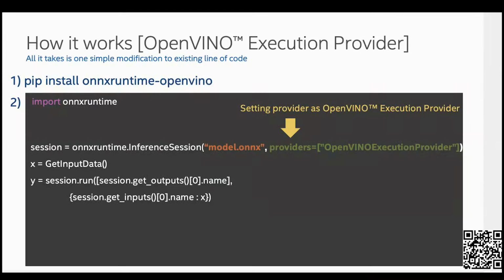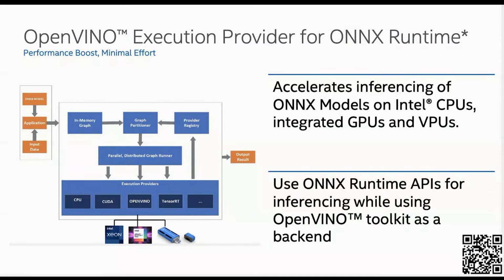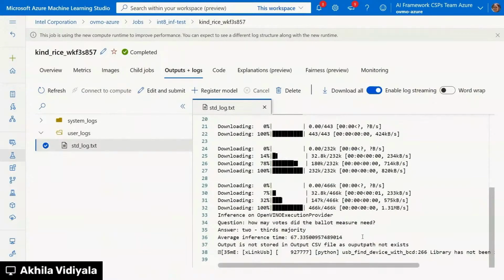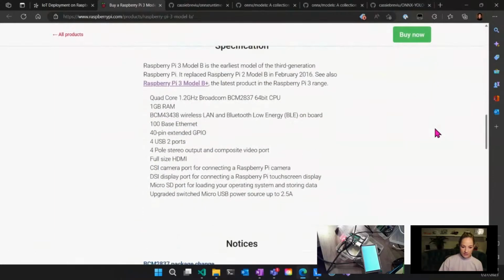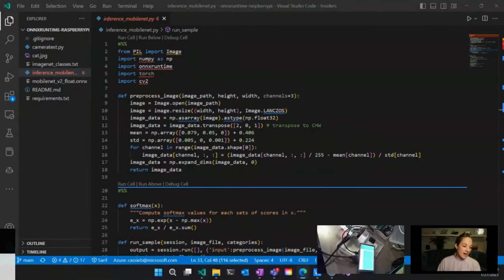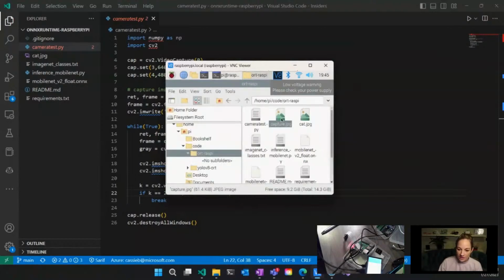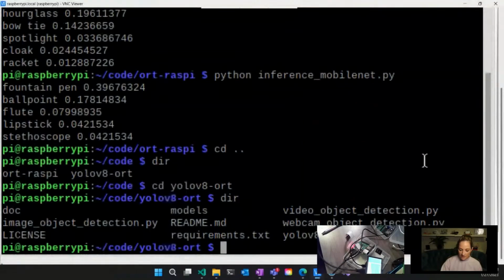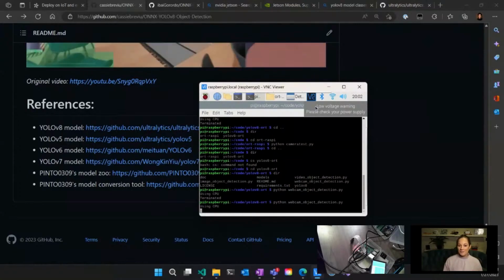Combining the power of Optimum, OpenVINO™, ONNX Runtime, and Azure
Join Akhila Vidiyala (Intel), Sachin Rastogi (Intel) with host Cassie Breviu which we look at how you can optimize large BERT models with the power of Optimum, OpenVINO™, ONNX Runtime, and Azure!